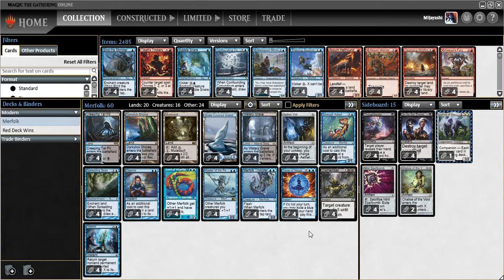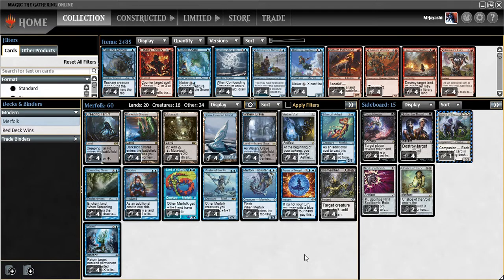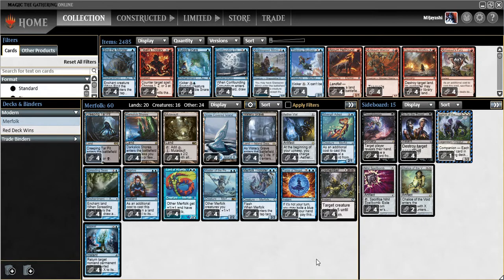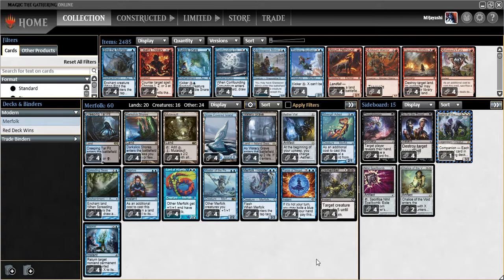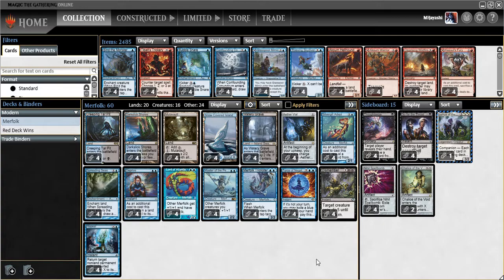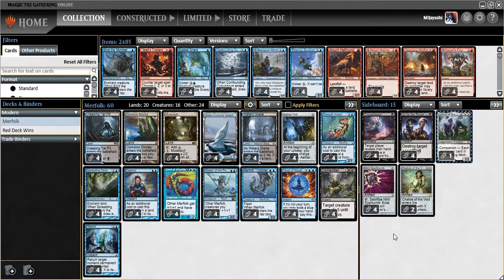MHayashi-Modern Lurrus Merfolk-Deck Tech-League 8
1. Main Deck
     1(a). Lands
Watery Grave x4
Creeping Tar Pit x4
Darkslick Shores x4
Mutavault x4
Island x4
     1(b). Non-Creature Spells
Aether Vial x4
Spreading Seas x4
Deprive x4
Force of Negation x4
Dismember x4
Repeal x4
     1(c). Creatures
Silvergill Adept x4
Lord of Atlantis x4
Master of the Pearl Trident x4
Merfolk Trickster x4

2. Sideboard

Lurrus of the Dream-Den x1
Chalice of the Void x2

Thoughtseize x4
Nihil Spellbomb x 4
Go for the Throat! x 4